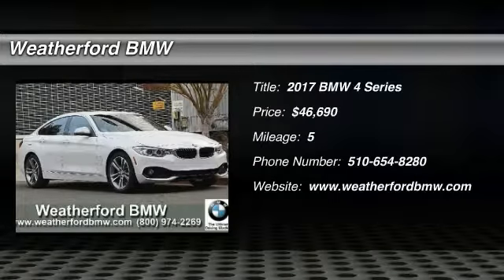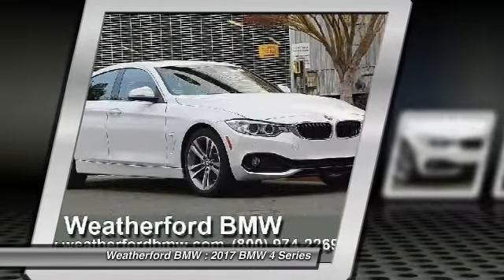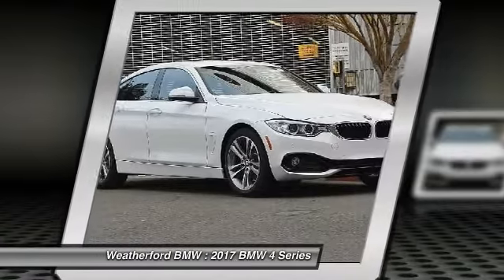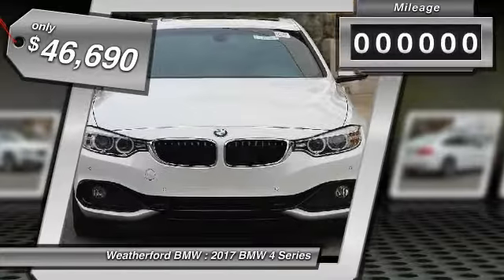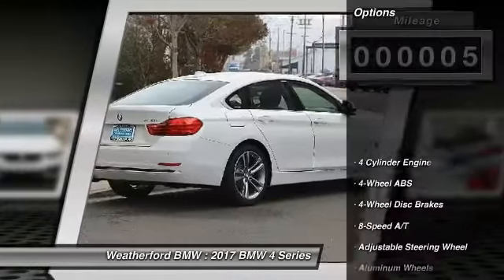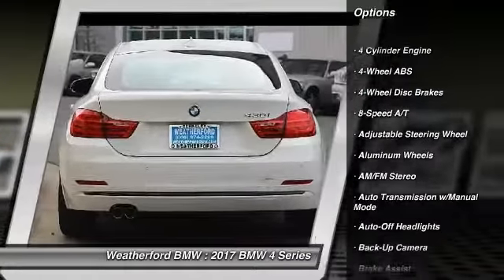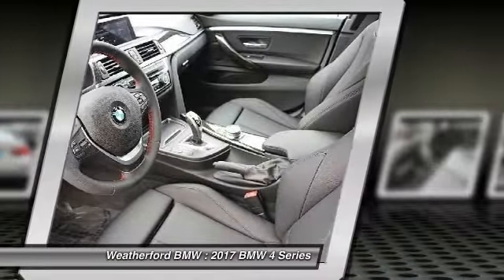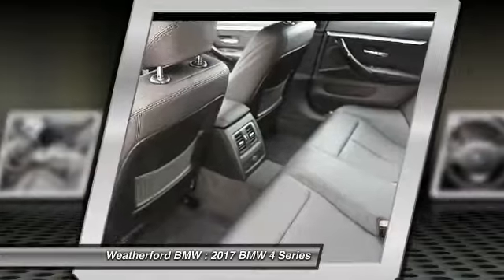2017 BMW 4 Series Weatherford BMW - SF Bay Area - Berkeley, CA 170680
2017 BMW 4 Series  - Stock#: 170680 - VIN#: WBA4F7C31HG788141

Weatherford BMW
735 Ashby Ave

Check out this 2017 BMW 4 Series.   Heated Seats, NAV, Sunroof, iPod/MP3 Input, CD Player, Onboard Communications System, NAVIGATION SYSTEM, APPLE CARPLAY COMPATIBILITY. Alpine White exterior and Black SensaTec interior, 430i trim. EPA 34 MPG Hwy/23 MPG City! CLICK NOW!br /br /KEY FEATURES INCLUDEbr /Sunroof, Power Liftgate, Rear Air, Turbocharged, iPod/MP3 Input, CD Player, Onboard Communications System, Aluminum Wheels, Keyless Start, Dual Zone A/C. Remote Trunk Release, Keyless Entry, Child Safety Locks, Steering Wheel Controls, Heated Mirrors. br /br /OPTION PACKAGESbr /NAVIGATION SYSTEM Remote Services, Advanced Real-Time Traffic Information, BMW Connected App Compatibility, BMW Online &amp; BMW Apps, Instrument Cluster w/Extended Contents, DRIVER ASSISTANCE PACKAGE Rear View Camera, Park Distance Control, HEATED FRONT SEATS, APPLE CARPLAY COMPATIBILITY. BMW 430i with Alpine White exterior and Black SensaTec interior features a 4 Cylinder Engine with 248 HP at 5200 RPM*. br /br /EXPERTS REPORTbr /Great Gas Mileage: 34 MPG Hwy. br /br /OUR OFFERINGSbr /Weatherford BMW of Berkeley is dedicated to providing you with an ownership experience worth raving to your friends about. We offer a brand new facility with over 400 cars to choose from and 200 cars to view Indoors! br /br /Horsepower calculations based on trim engine configuration. Fuel economy calculations based on original manufacturer data for trim engine configuration. Please confirm the accuracy of the included equipment by calling us prior to purchase. br / Contact the dealership today.